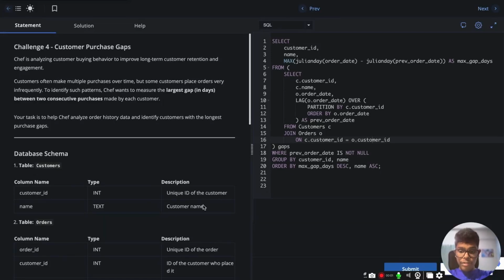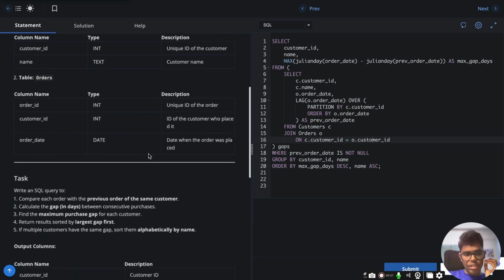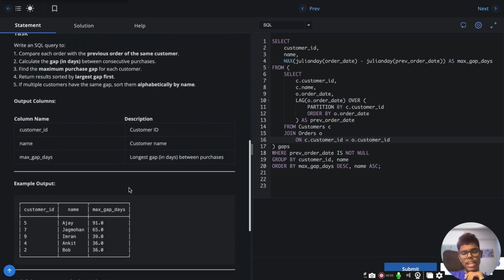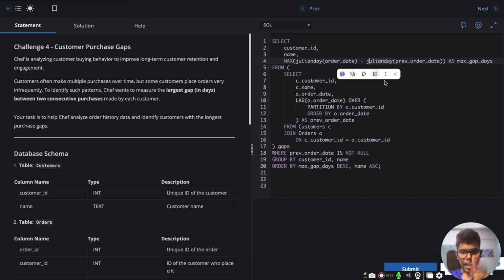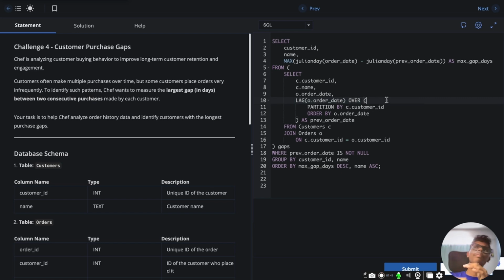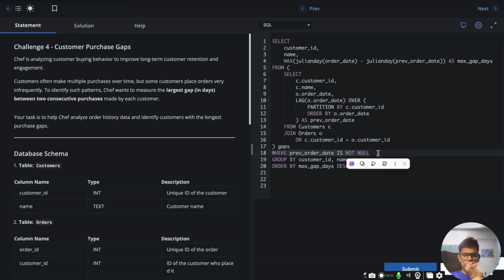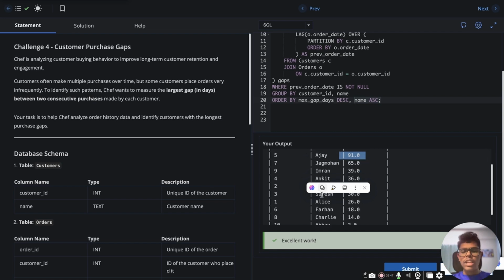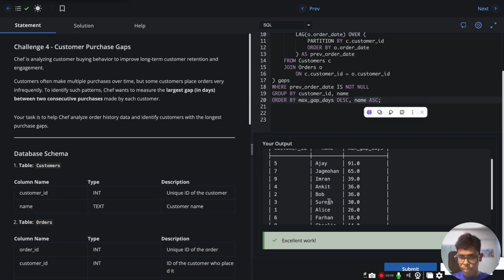Challenge 4 - Customer Purchase Gaps | Weekend Dev 29| SQL Project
"In this video, we work on Challenge 4: Customer Purchase Gaps, a more analytical SQL problem involving time gaps between customer purchases.
You’ll learn date functions, ordering, and gap analysis techniques in SQL.